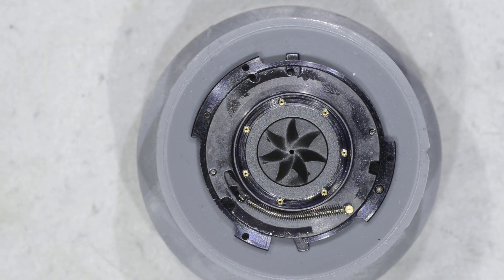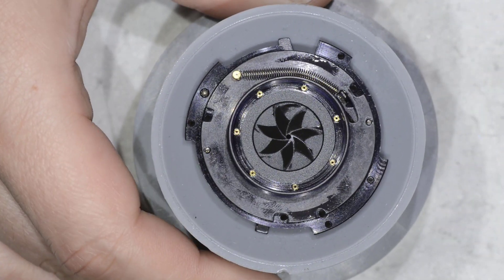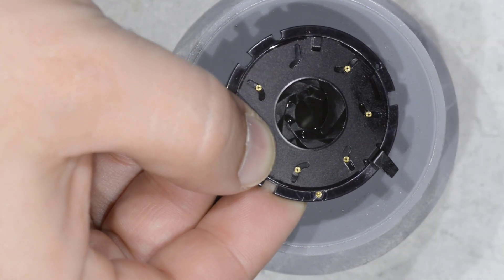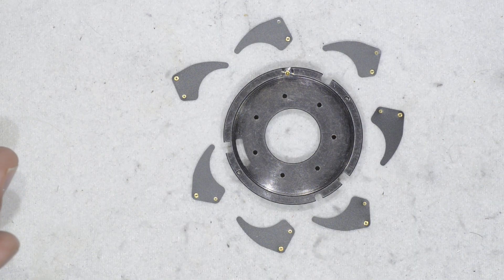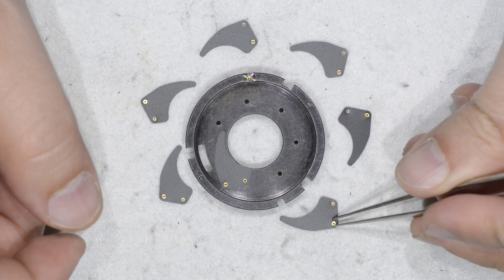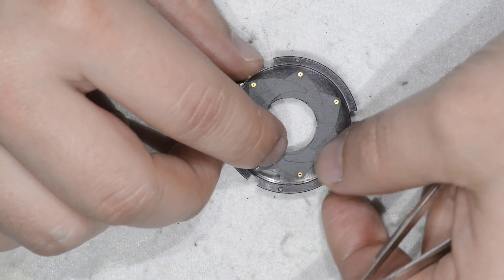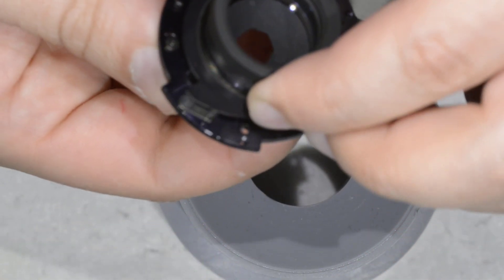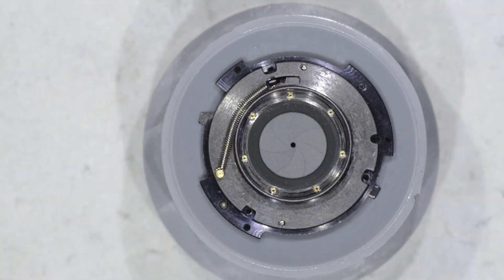Working with diaphragms : Lens repair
Hello friends,
Today I show you how to work with diaphragms.